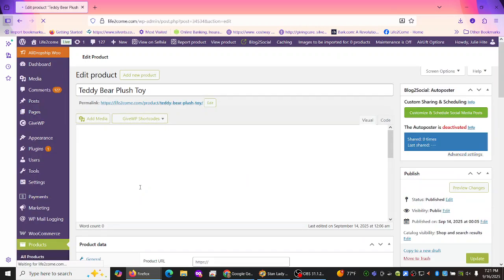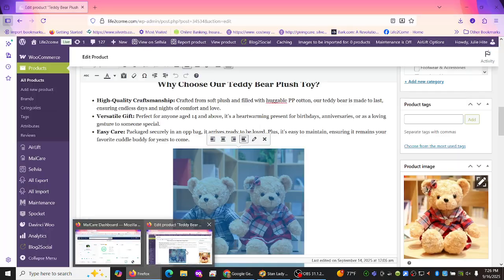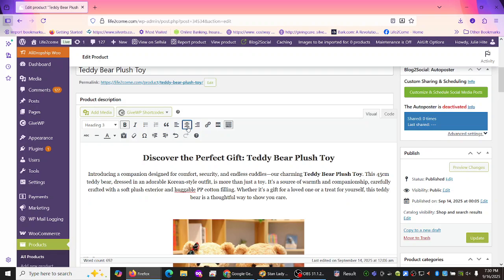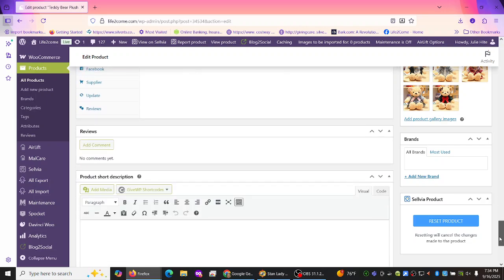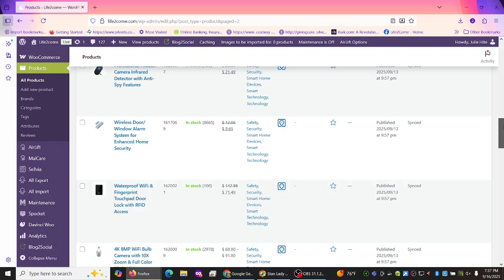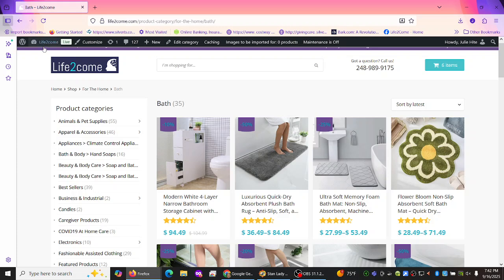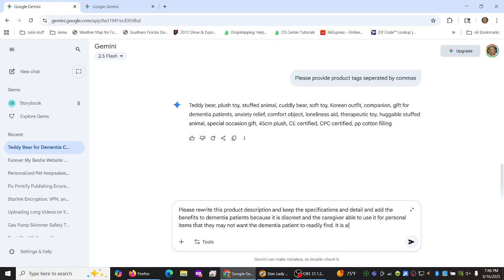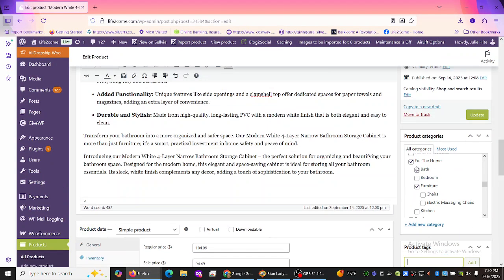LTC 9 16 25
How to use Gemini to enhance product descriptions.